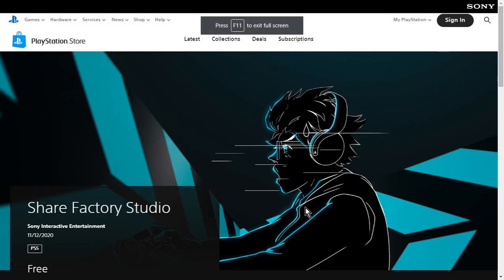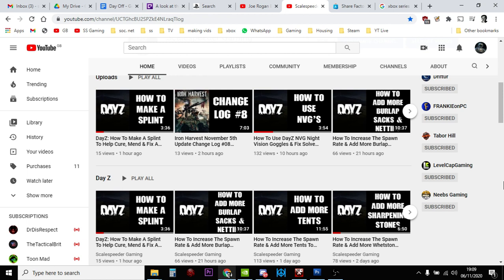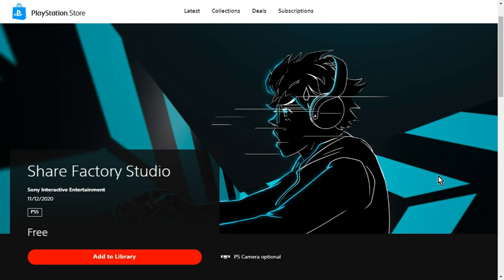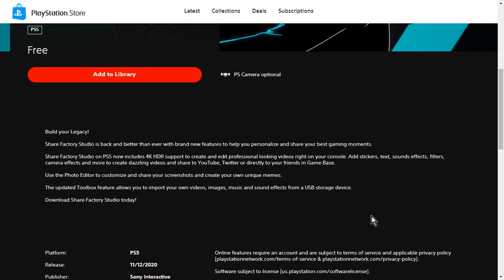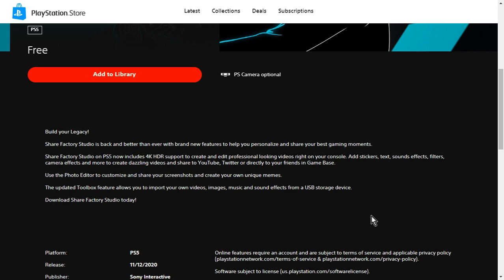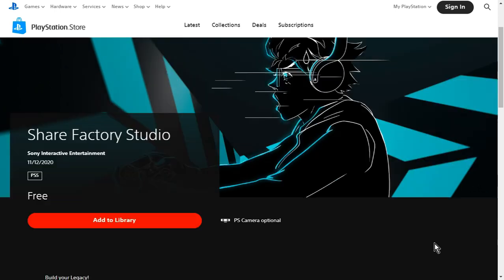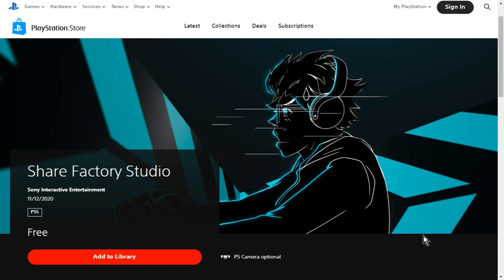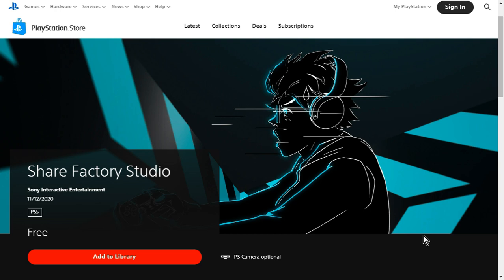Share Factory Studio Confirmed For PS5: HDR 4K Video Editing Support + Youtube & Twitch Integration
That's it, discussion over, it's a PS5 for me now that I know we're going to have the EXCELLENT Sharefactory video-editing app (or a newer, updated version of it) on Sonys new Playstation Console. BRILLIANT!
Thanks, Rob.